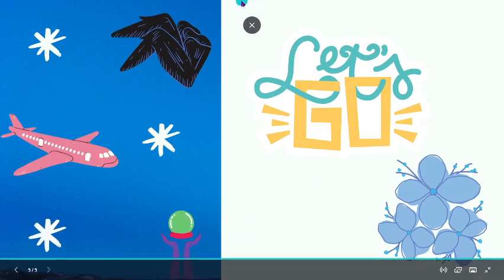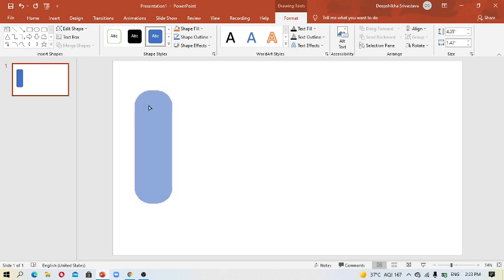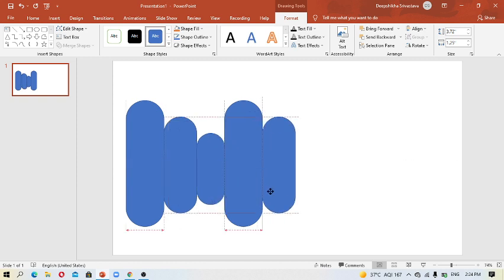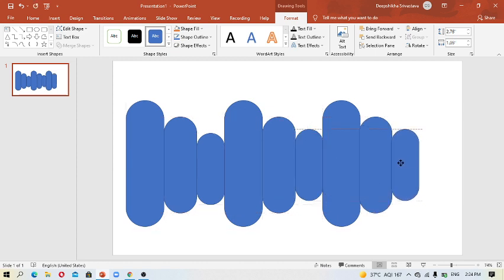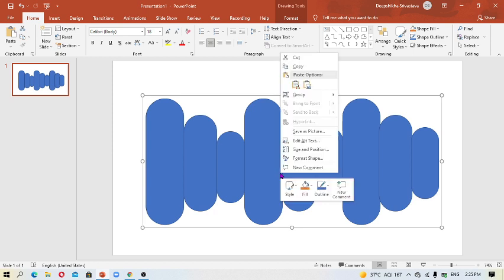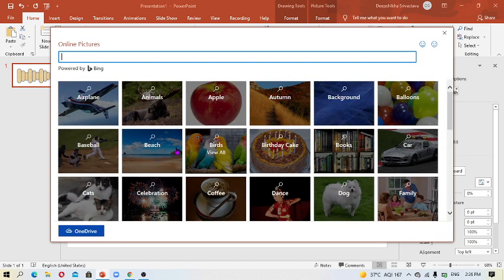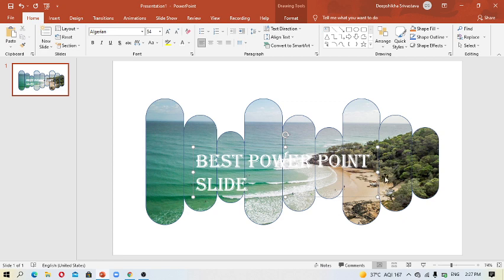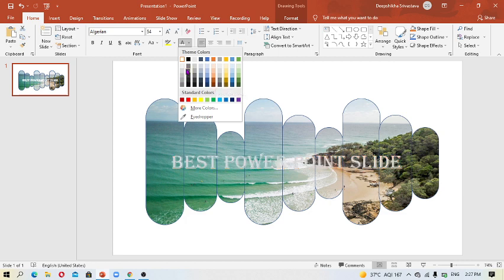How to make professional power point slide